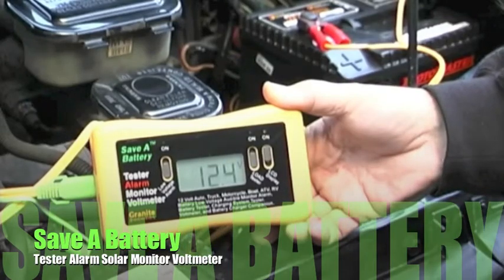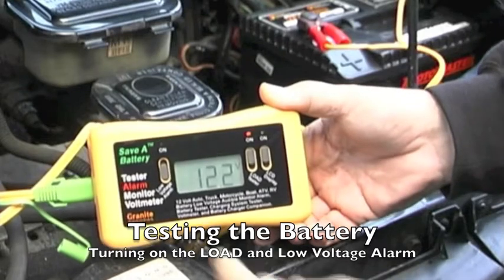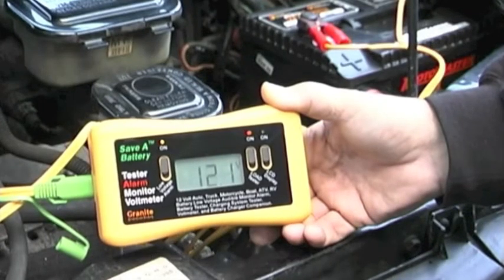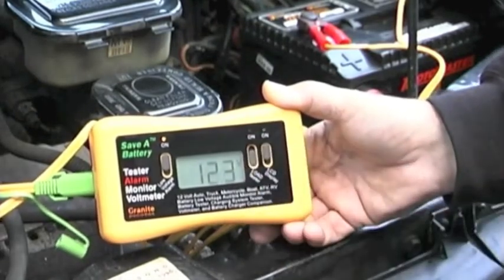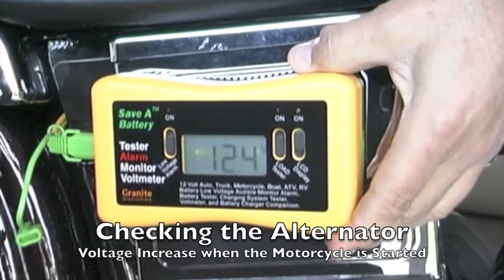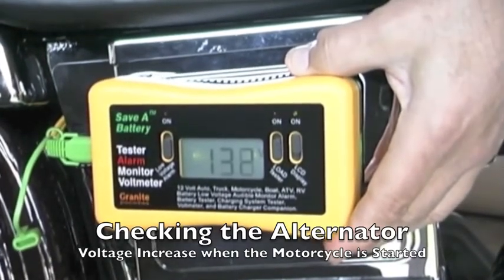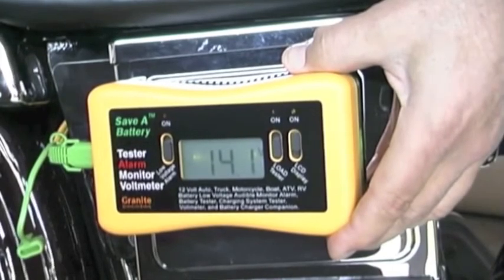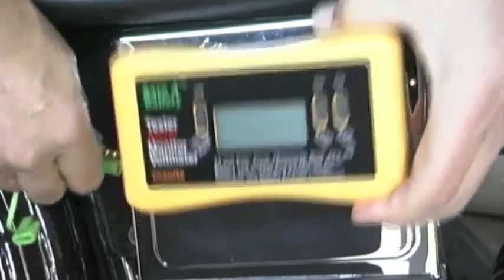Save A Battery Tester Monitor Alarm on a Car, MC.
Save A Battery Tester Monitor Alarm is the perfect testing tool and monitoring tool to make sure everything on your charging system and battery is good and up to snuff.  It's a simple diagnostic tool that tells you the condition to things without having to remove the battery.